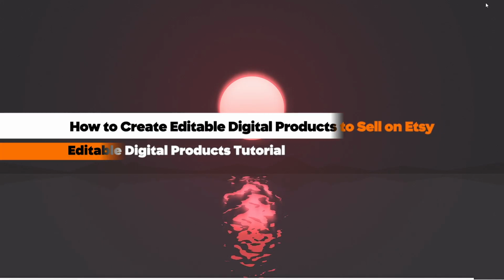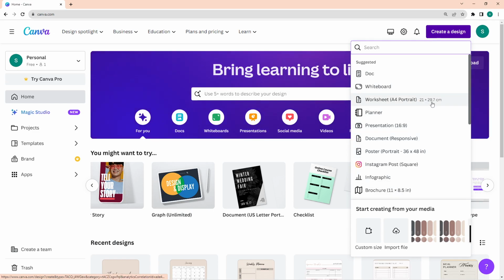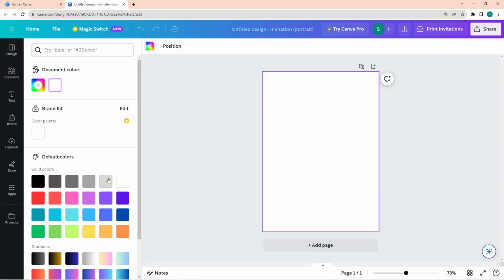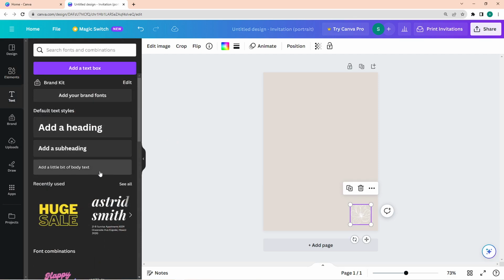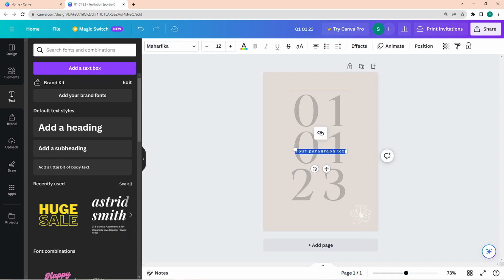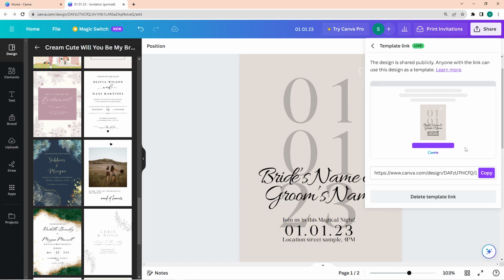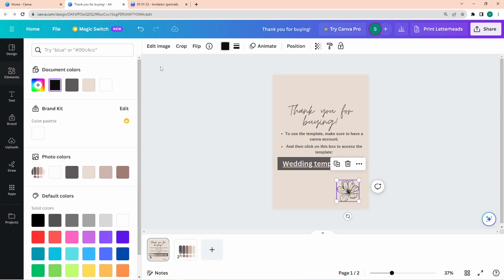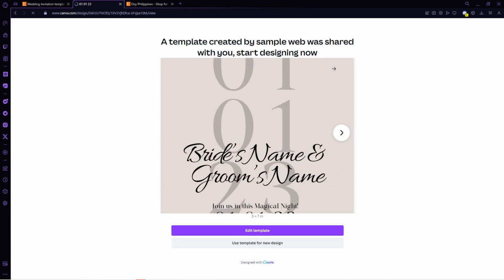How to Create Editable Digital Products to Sell on Etsy !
In this video, I will show you‎‎‏‏‎ ‎how to create editable digital products that are ready to be sold on Etsy. Follow along as I guide you through the process of designing customizable digital items, opening up new opportunities to engage with Etsy's diverse customer base.